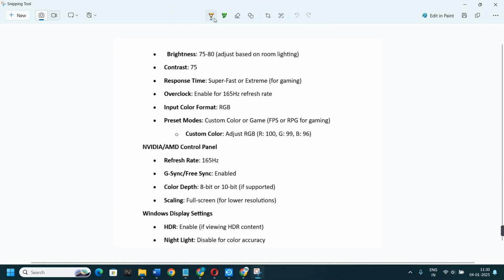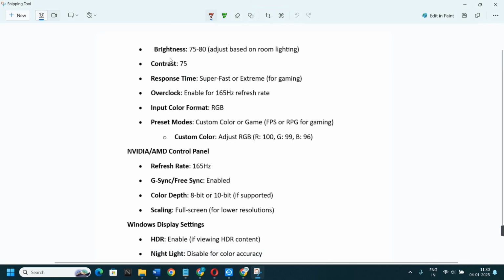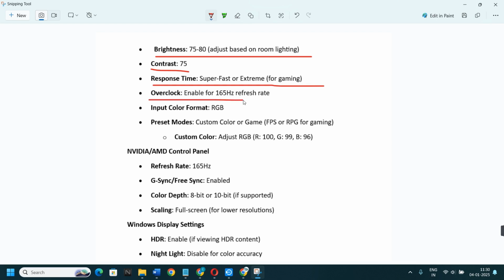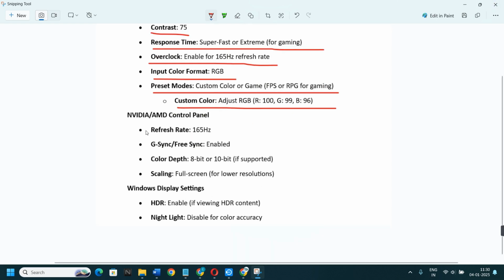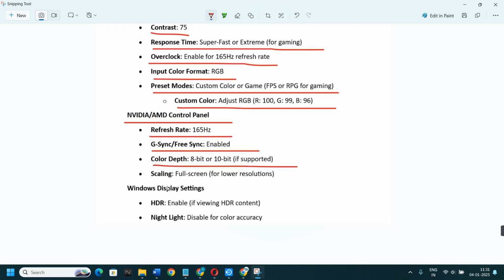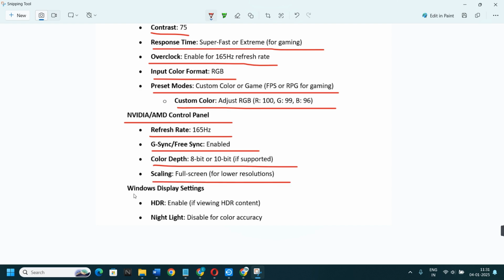Dell g2724d Best Settings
In This Video I am Going to Show You Dell g2724d Best Settings